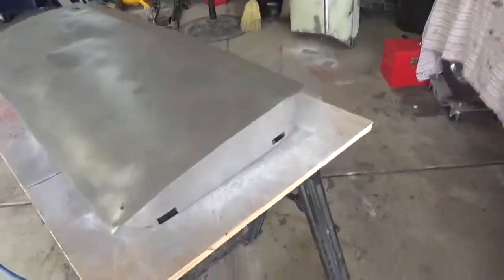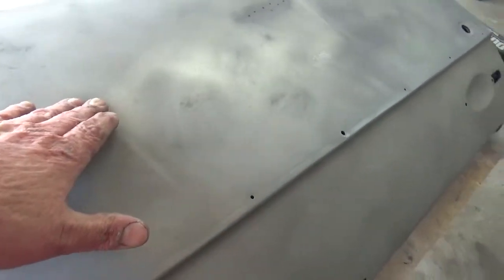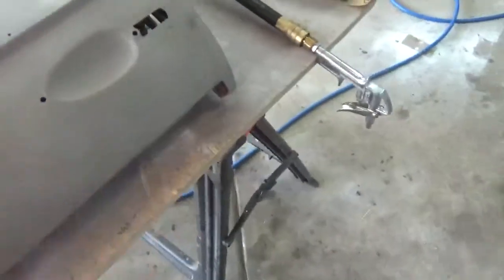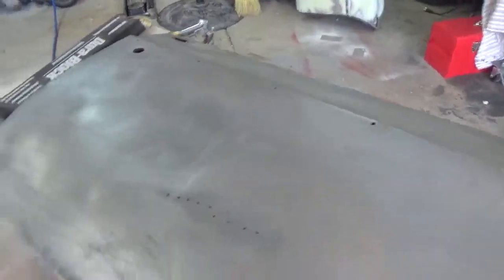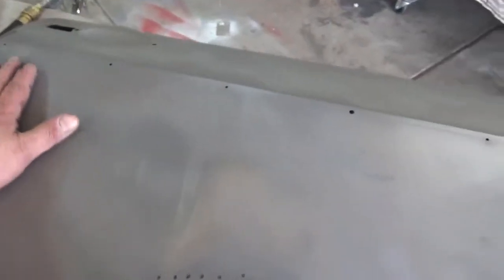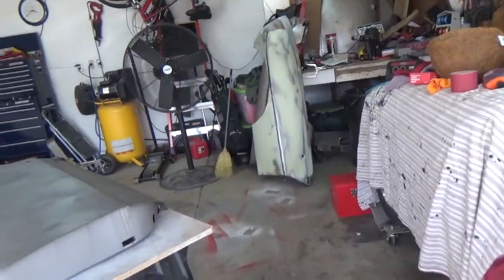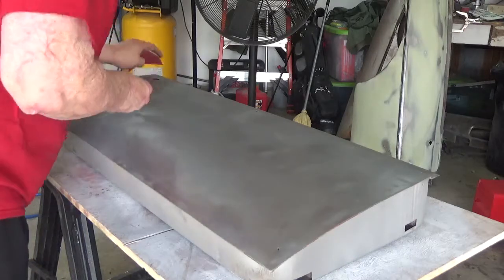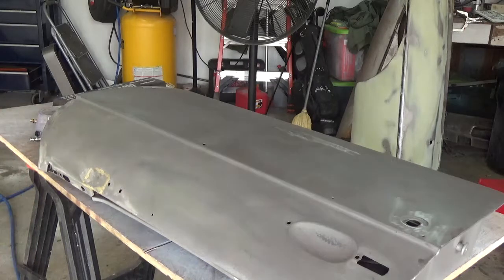1974 1/2 MG MGB Passenger Side Door Part 1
Started sanding and getting the doors all prepped up.